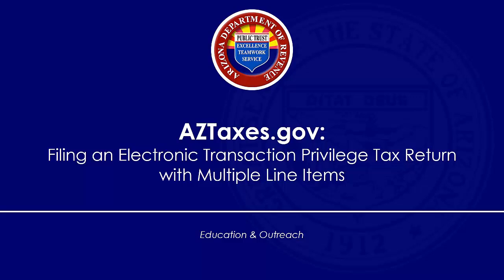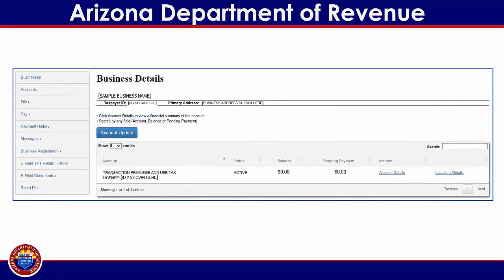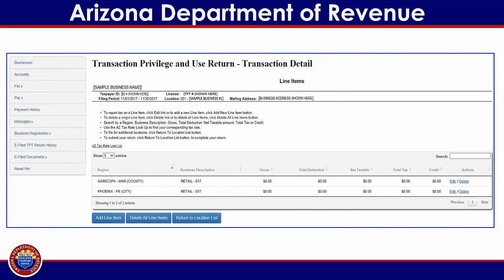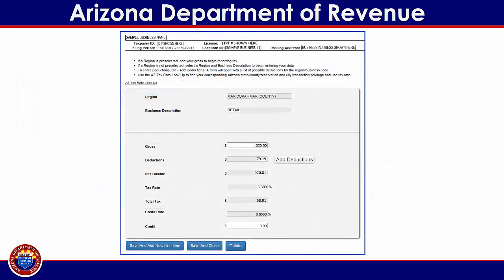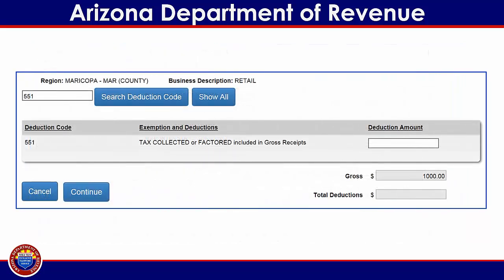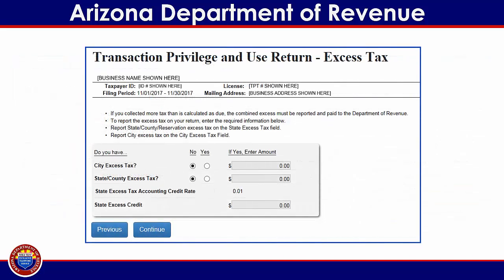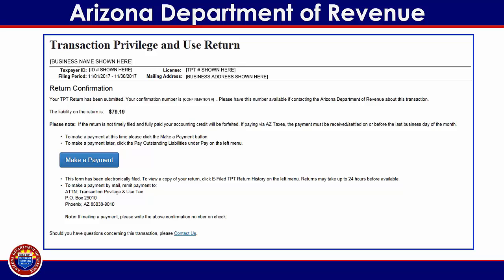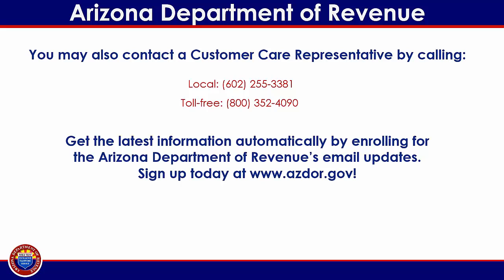AZTaxes.gov: Filing an Electronic Transaction Privilege Tax Return with Multiple Line Items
Report deductions.
Reviewing your filing history.
How to contact a representative if you have any questions.